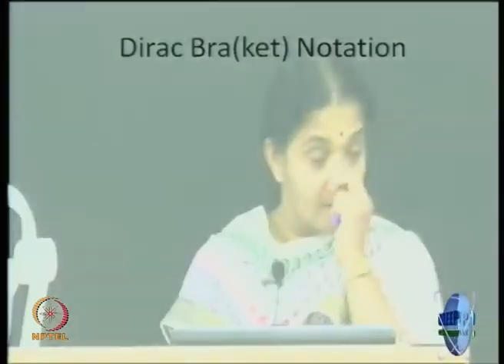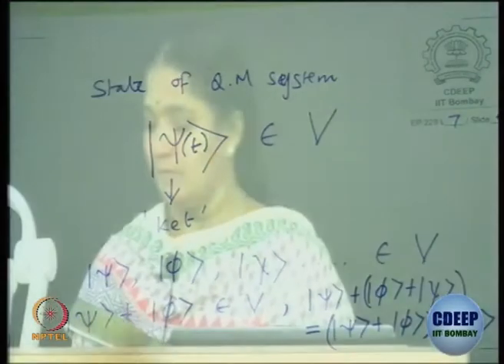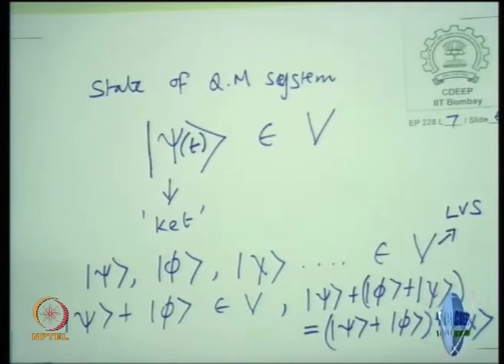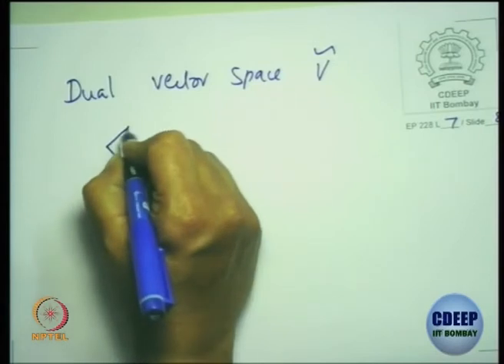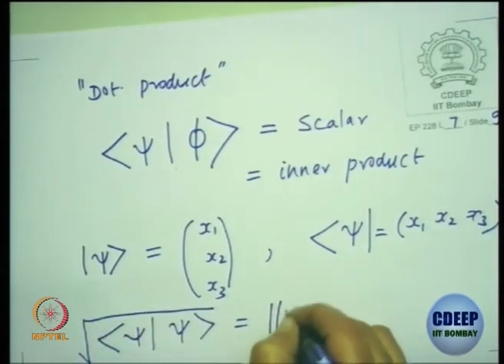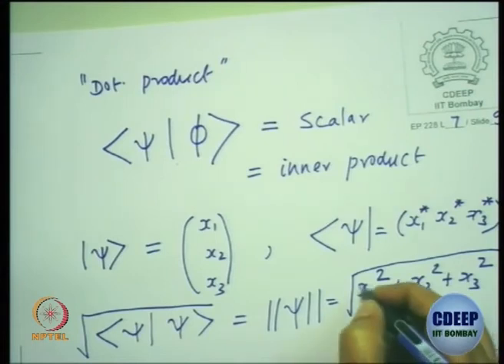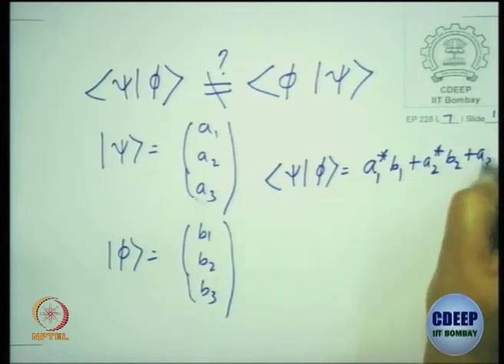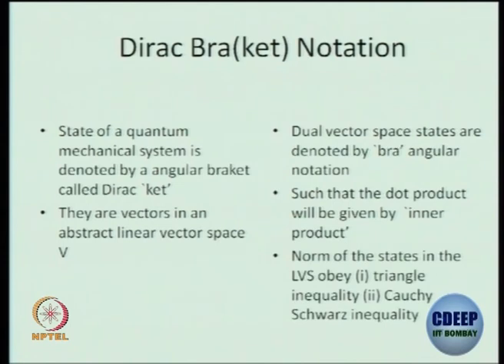Linear vector space - II: Lecture-10